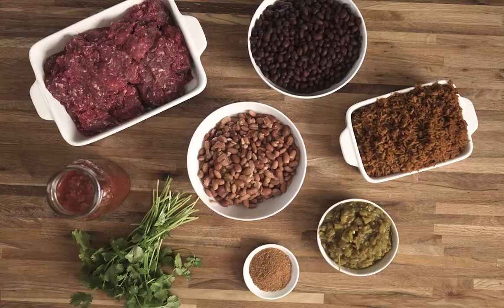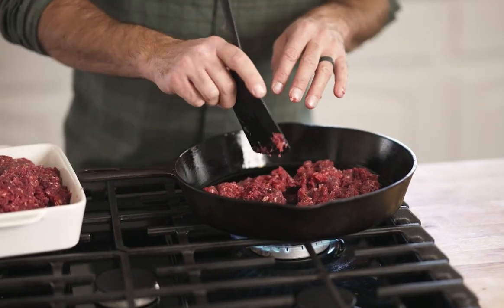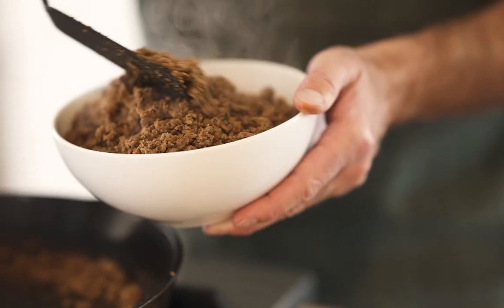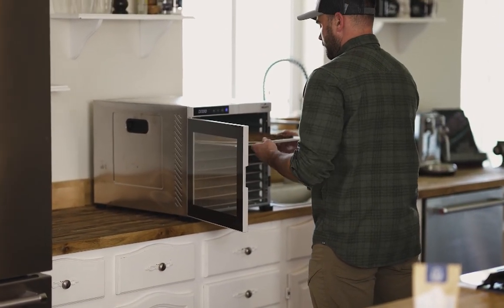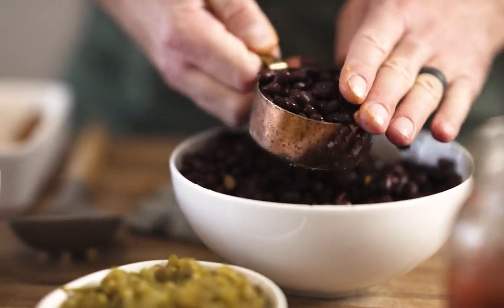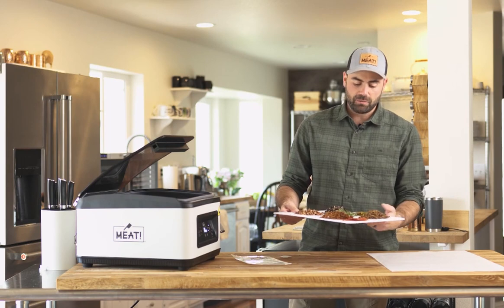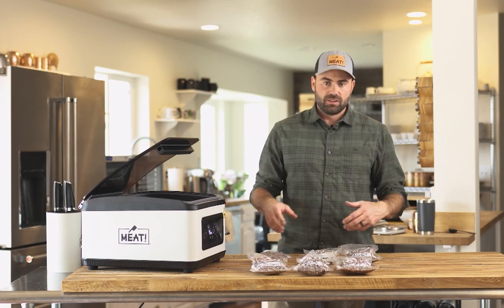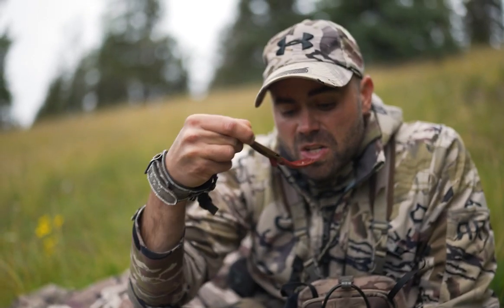DIY Dehydrated Burrito Bowl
Looking to make some shelf stable backcountry food? This video shows you how to make your own Dehydrated Meals! Also I am giving you a chance to win your own 10 tray dehydrator and chamber vacuum sealer from @meat2936  All you have to do is make sure you are subscribed to my channel @RemiWarren  and the @meat2936 channel then leave a comment on this video. Winner will be picked on Thursday May 12th, 2022.

Interested in my gear for making backcountry meals check out this